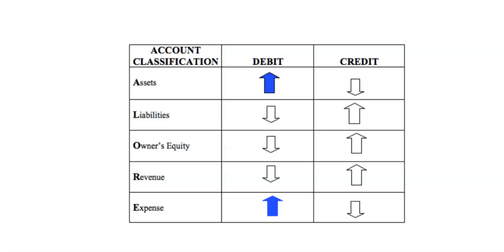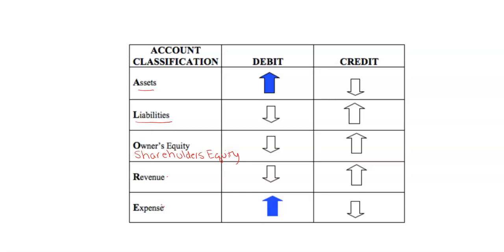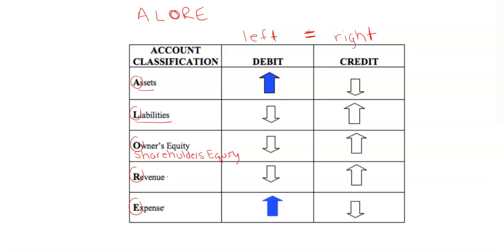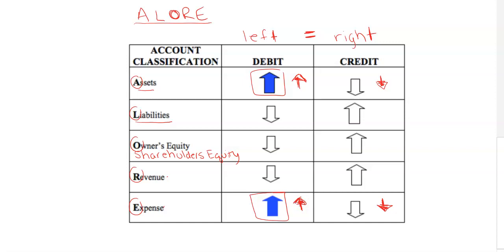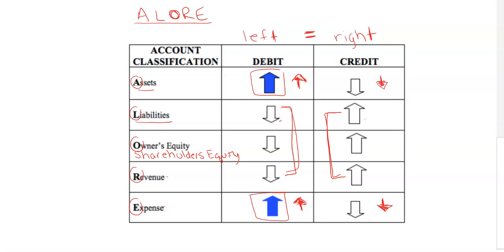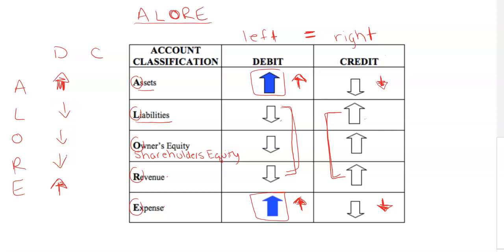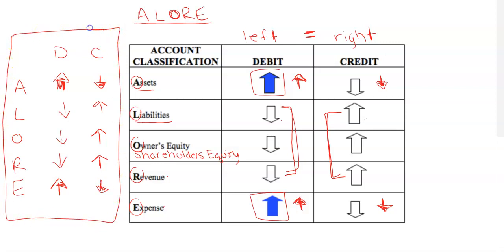Debits and credits